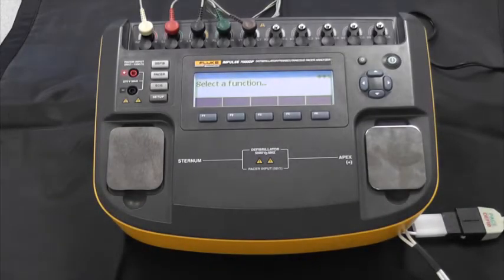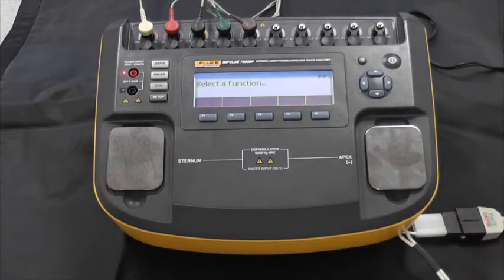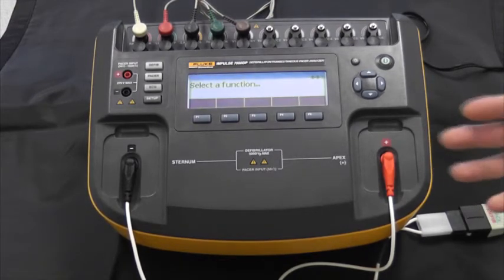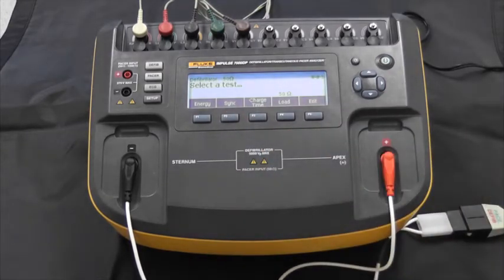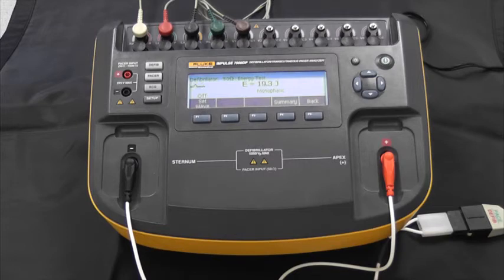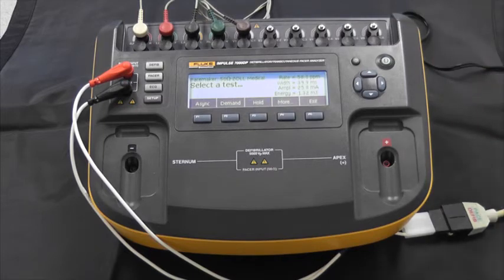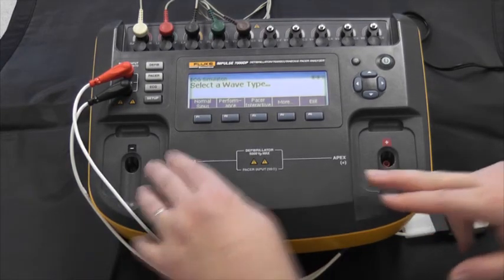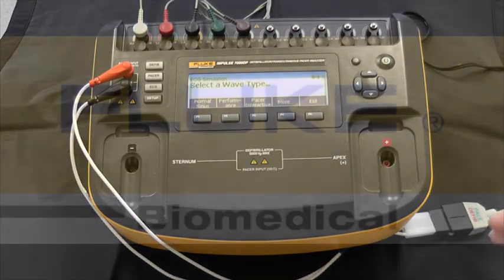Impulse 7000DP defibrillator analyzer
The Impulse 7000DP defibrillator analyzer ensures proper operation and ultimate performance of critical life-support cardiac-resuscitation equipment.